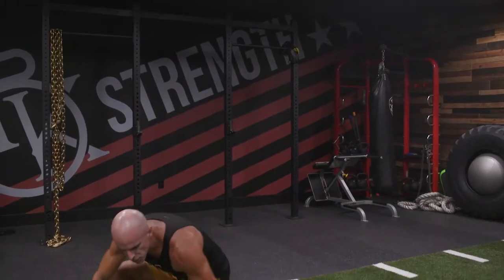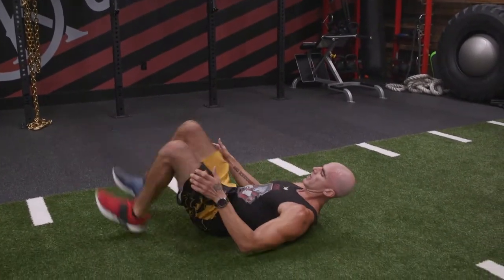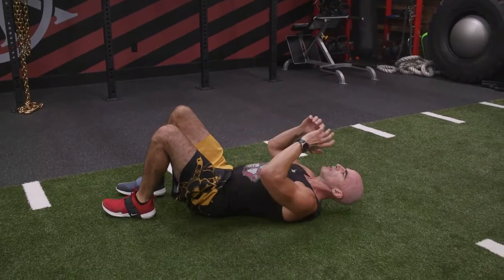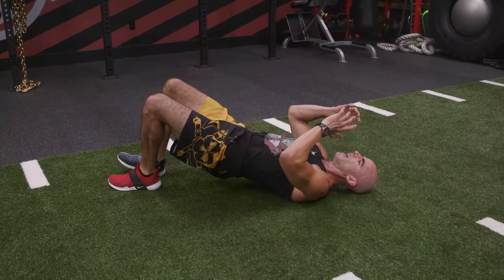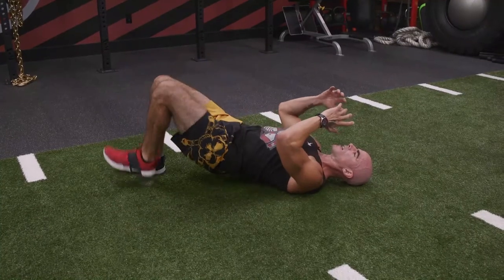Bridge Alternating Knee Tucks with Coach Steve